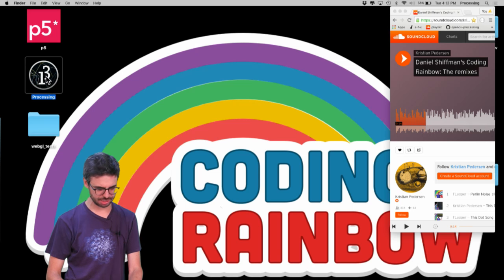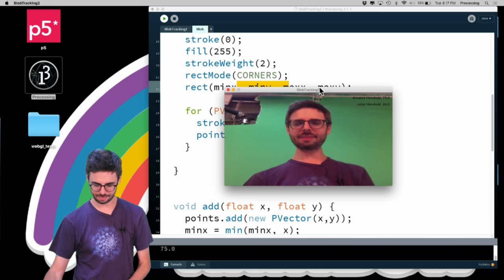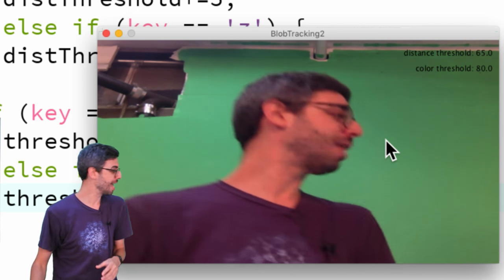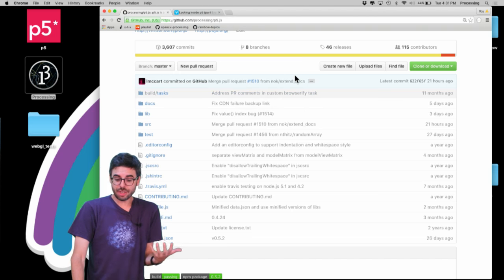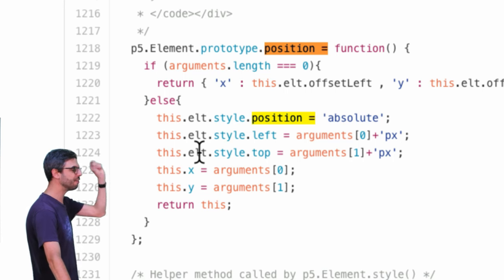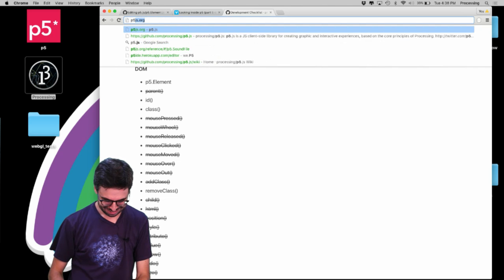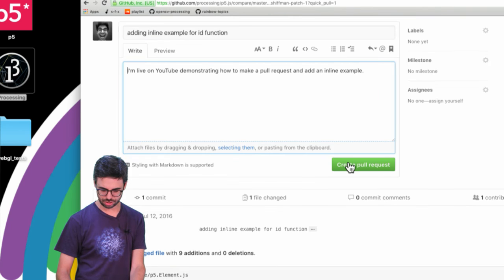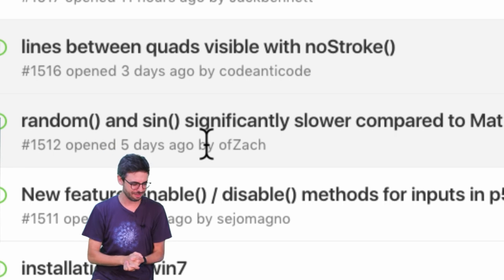Coding Train Live 49b - Blob Detection Addendum and Q&A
In this brief addendum to the Live Stream #49, I correct a mistake I made in the previous Blob Detection video. I also answer another viewer question about how to contribute to p5.js.

Timestamps:
4:24 - Addendum to Blob Detection
17:30 - Q&A: How to contribute to the p5.js project